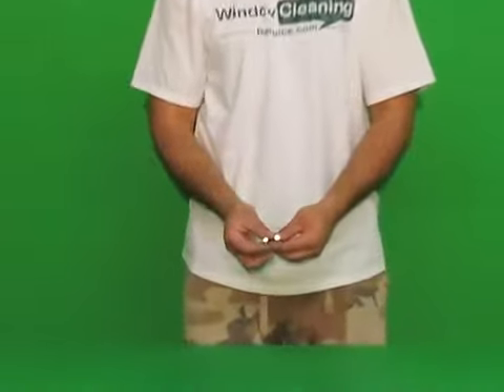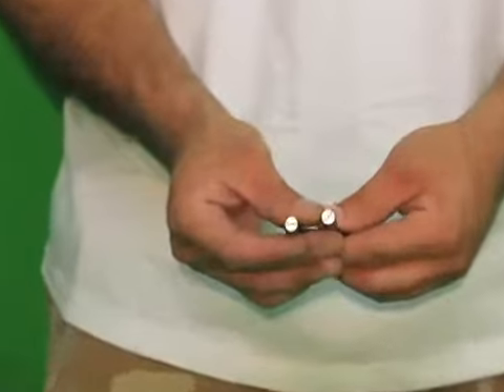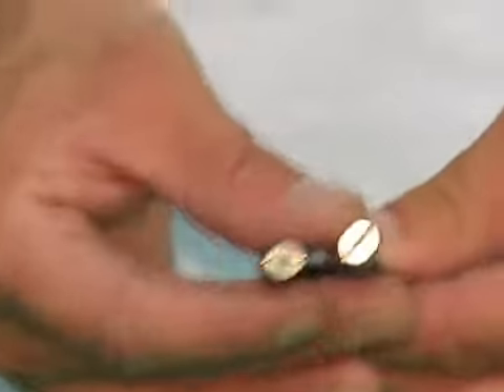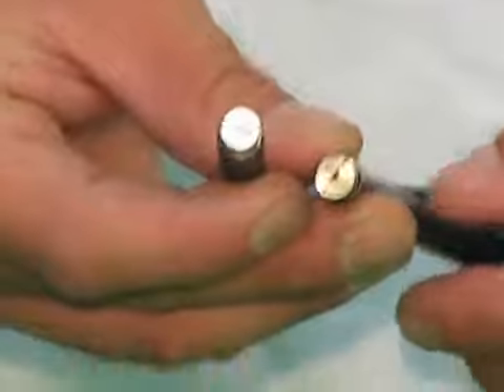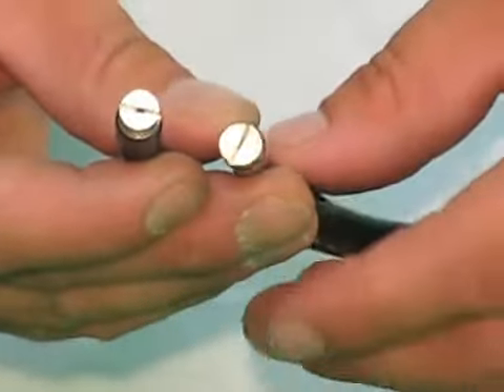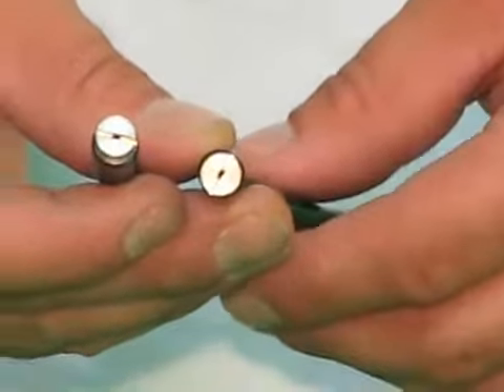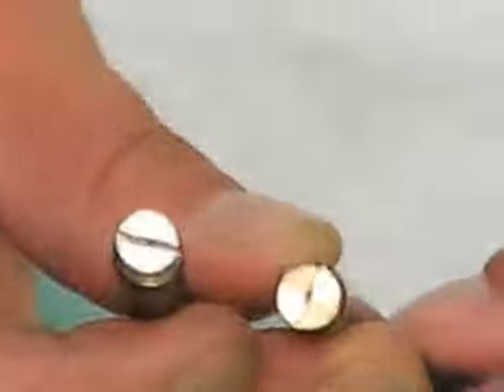Window Cleaning Resource Fan Jets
The WCR Fan Jets. These fan jets are easily installed on any European brushes. Simply pull old jets from the back of the brush and insert new Fan Jets. Great for hydrophobic glass!! Sold as a pair